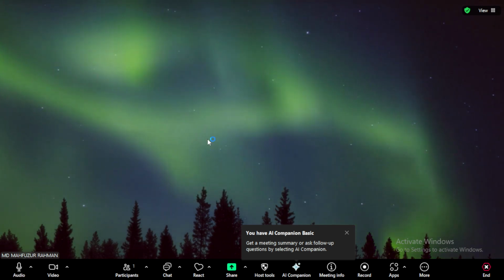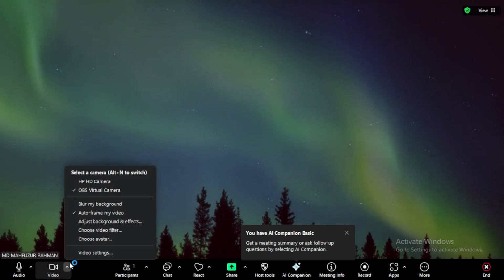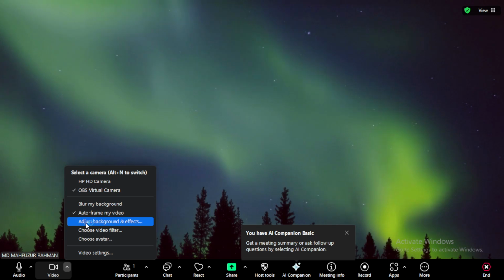How To Blur Background In Zoom Meeting [Quick Guides]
How To Blur Background In Zoom Meeting